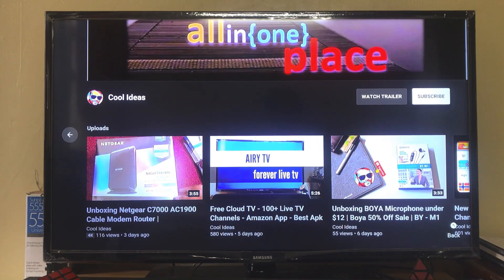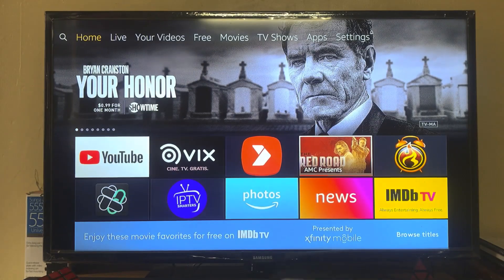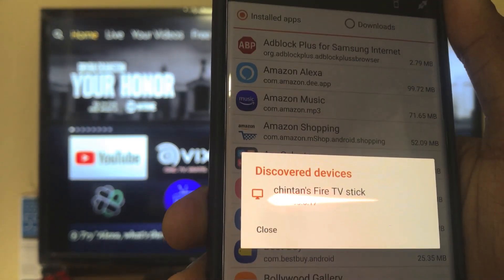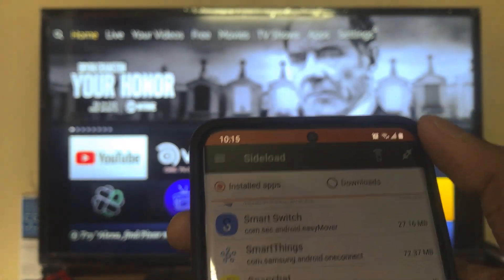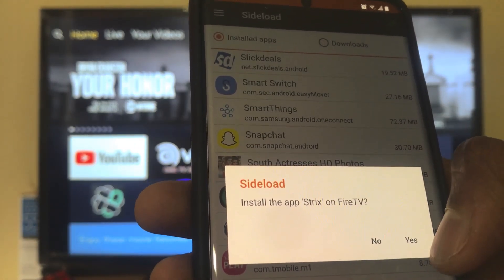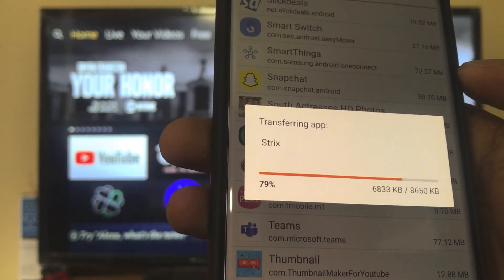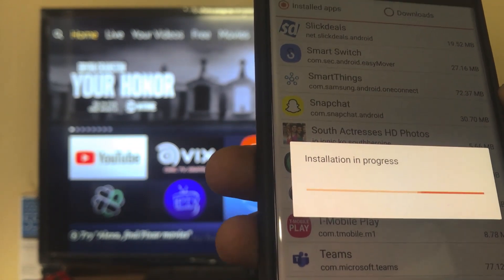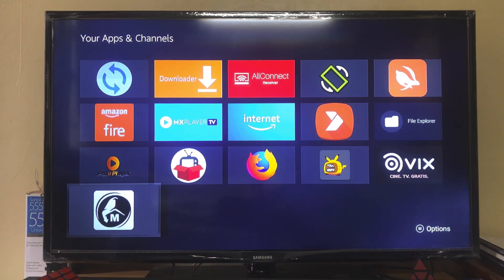How to Install Apps on your Firestick from Android phone | SideLoad Apps on firestick | Apps 2 Fire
This Video is all about, How to Install Android Apps on your Firestick from your Android Phone in simple way. No Downloader No Silk Browser No APKTime only required Android Phone with Easy to Fire installed and sideload any android apk to your Firestick.

Make Sure that android apk is compatible with Fire Stick.